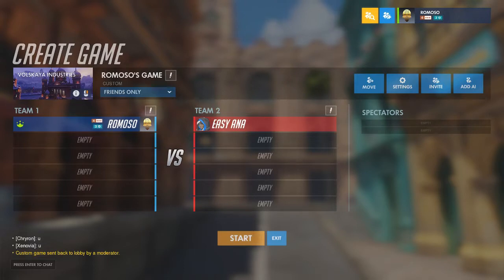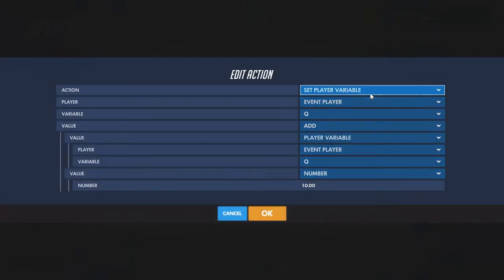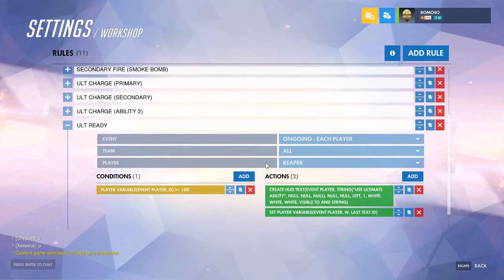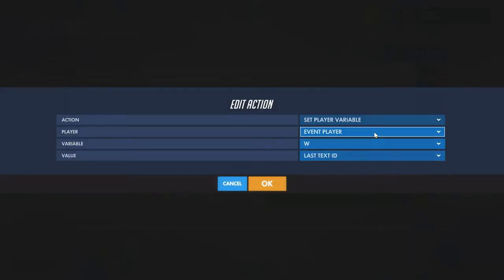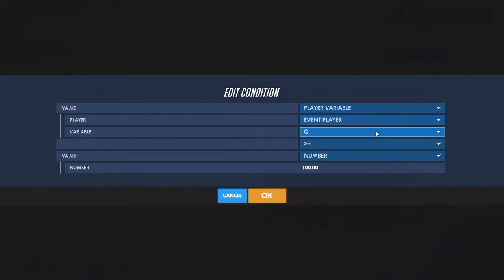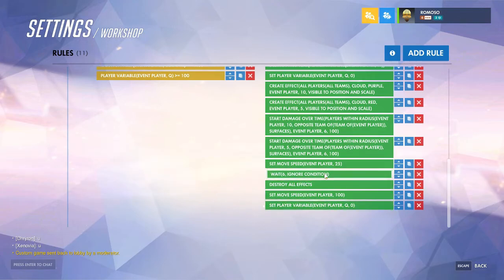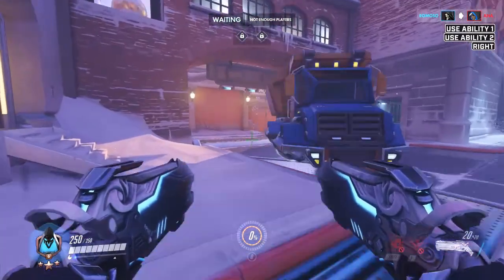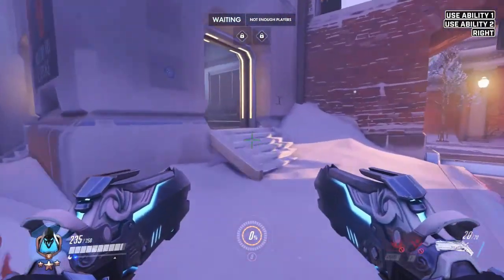Overwatch Workshop: Custom Ultimate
This video will walk you through setting up a custom ultimate in the Overwatch Workshop.

One thing missed, and may be relevant depending on the function of the ultimate, would be to disable normal firing and abilities, like is the case with Zenyatta's ultimate.  You could fairly easily do this by:
*creating an extra player variable that is checked in the condition of each ability/fire
*have this variable set to 0 normally
*at the beginning of the ultimate, set it to any other number
*at the end of the ultimate set it back to 0
This will block the ability in the same way as a cool down would, and keep it from being used during the ultimate.